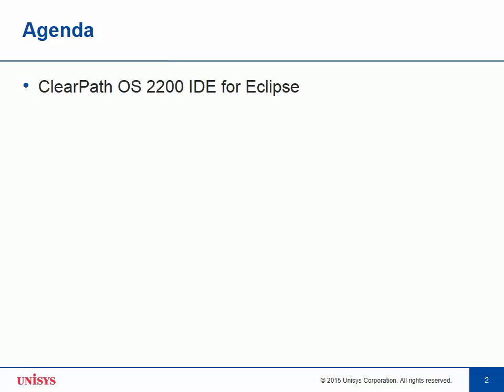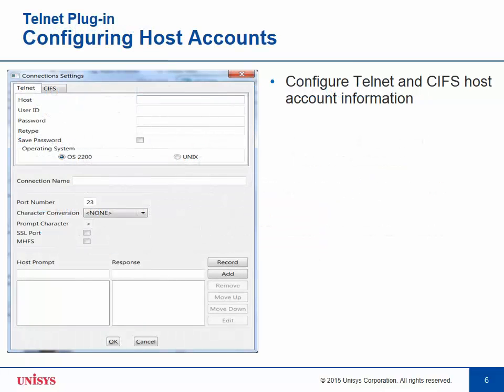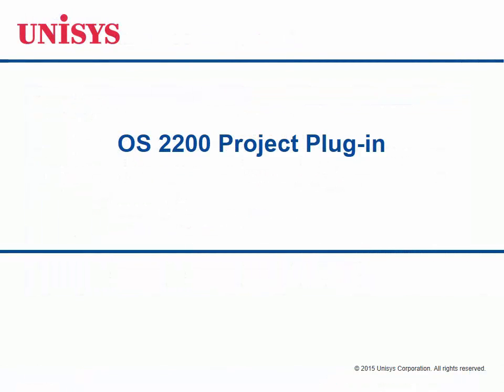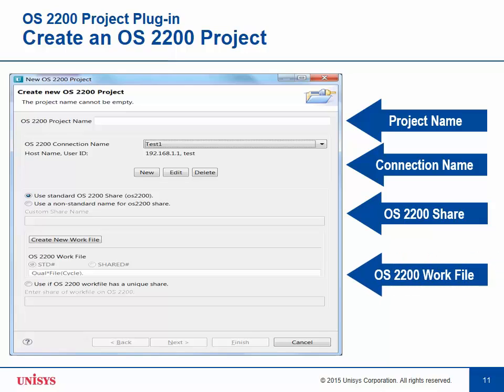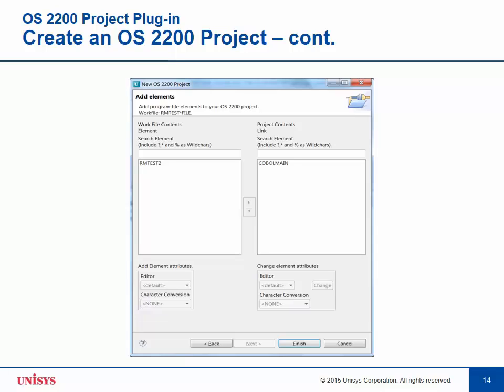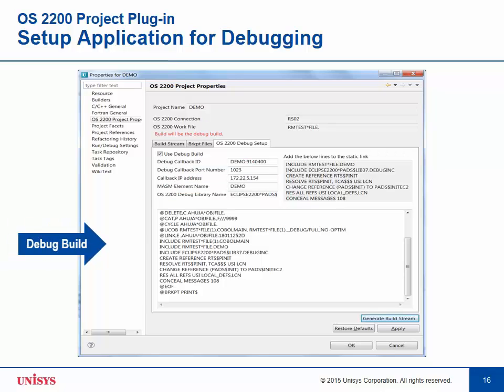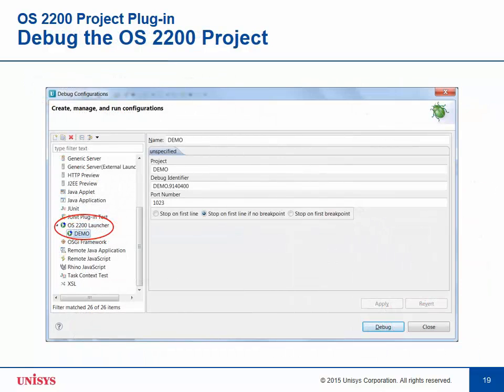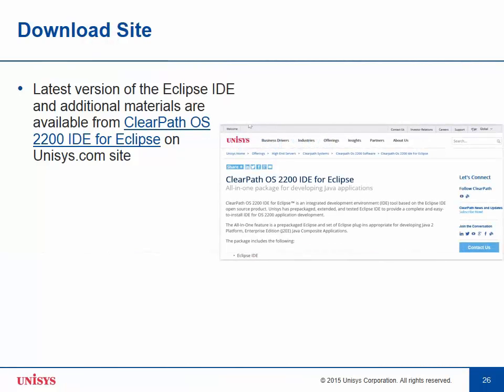OS 2200 IDE for Eclipse Quick Start Guide Release 16 - ClearPath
This video provides an overview of ClearPath OS 2200 IDE for Eclipse for ClearPath OS 2200 release 16.0.  The video highlights OS 2200 integration features provided and provides information on downloading and installing the product.